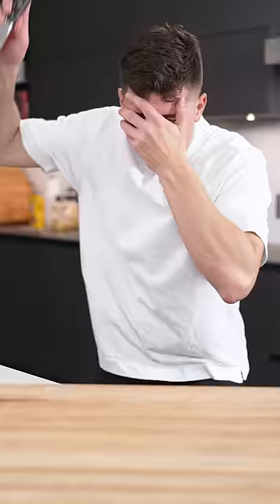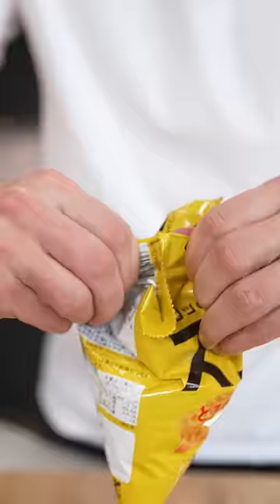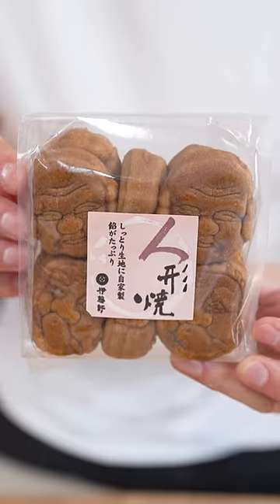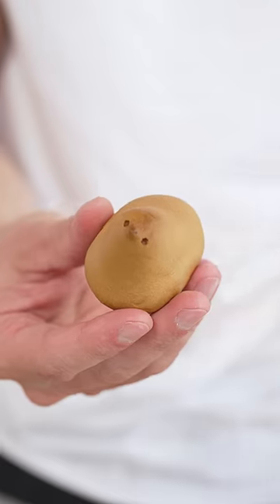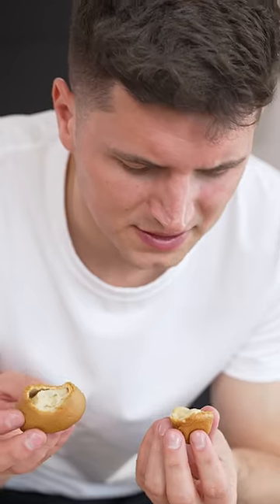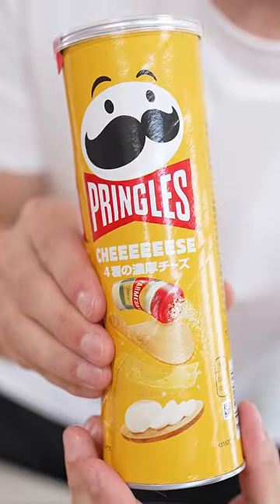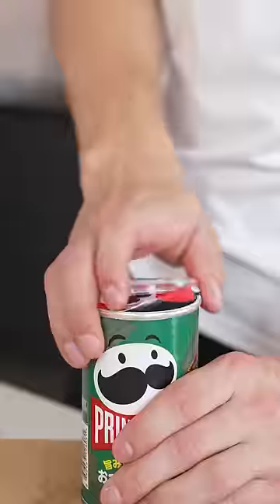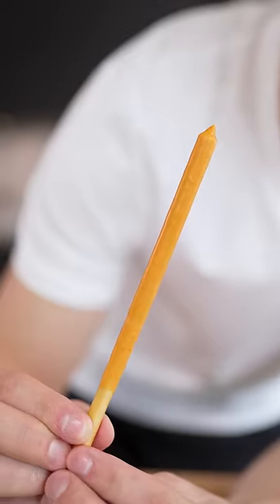Tasting Japanese Snacks